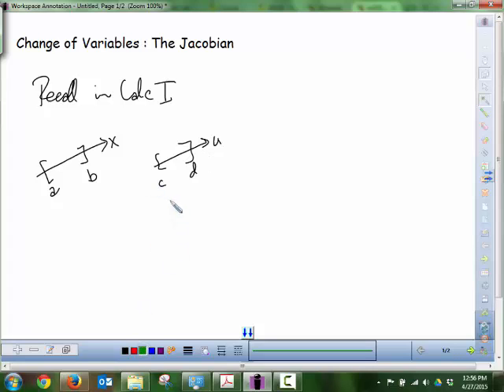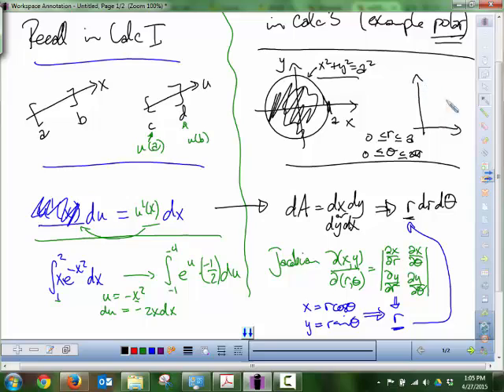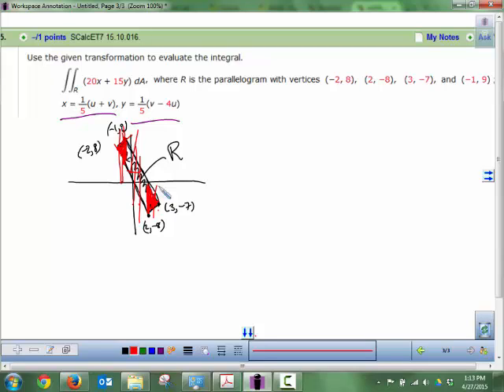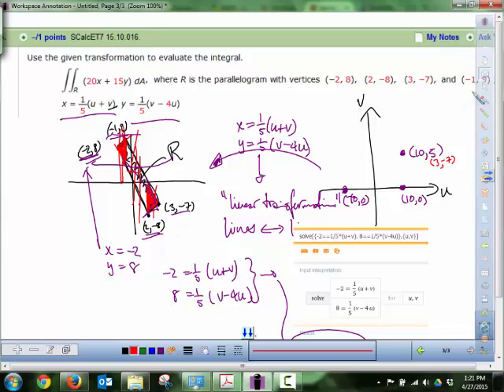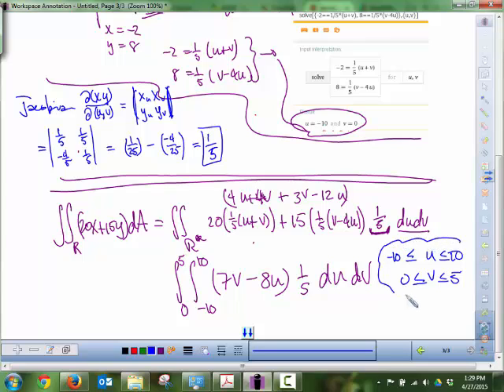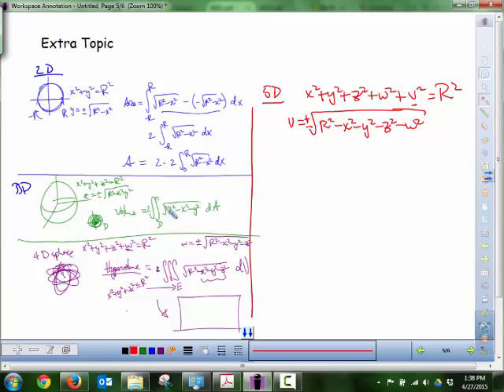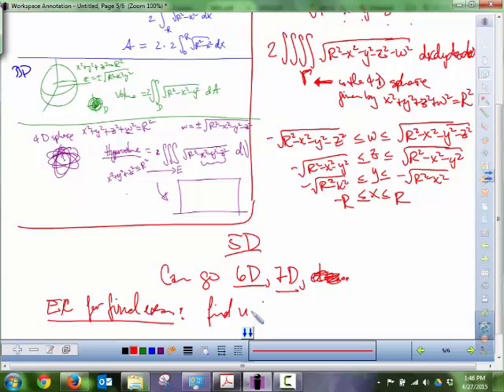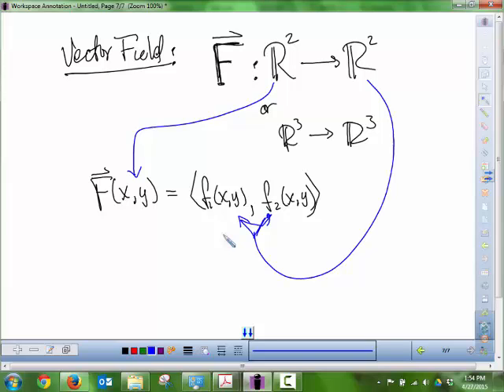Math253 Lecture 4/27/2015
Change of Variables, 5,6,7,8D Spheres
Preview of Vector Fields